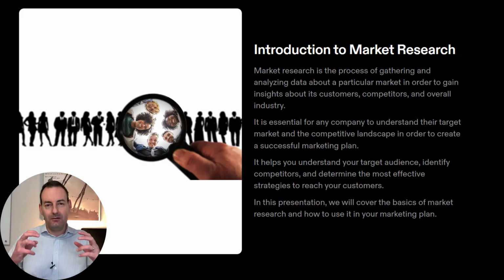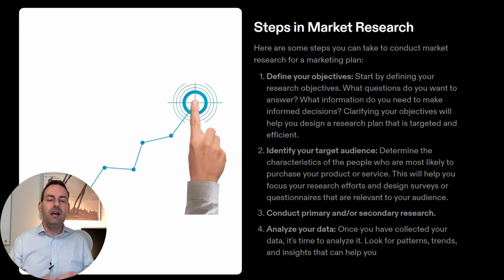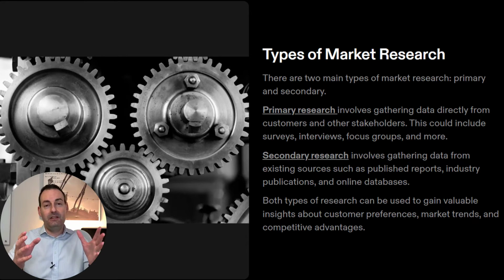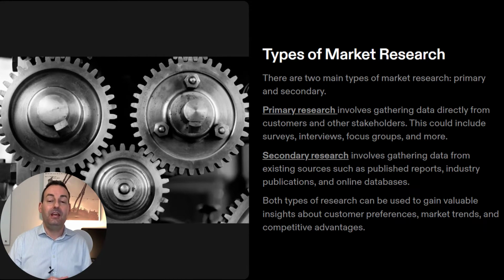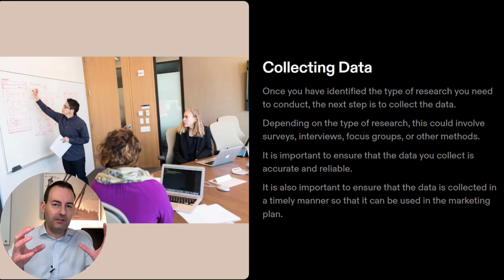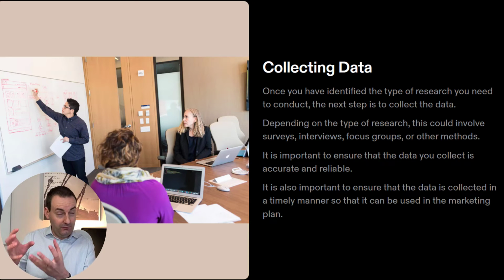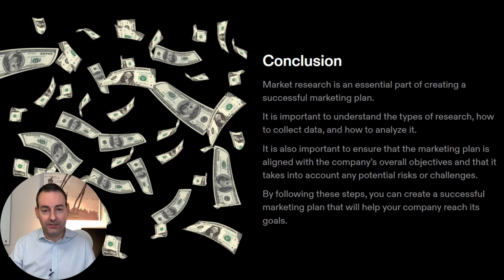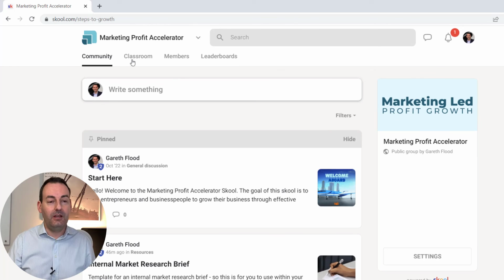How To Do Market Research! (4 FAST & EASY Steps). Unlocking the Secrets of Market Research.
How To Do Market Research in four fast and easy steps - Unlocking the Secrets of Market Research for Your Marketing Plan!

Market research is a critical element of marketing and completing your marketing plan, yet many find this topic daunting, it need not be...

Here we unlock the topic by going over the following:

- Introduction to Market Research
- Types of Market Research
- Collecting Data
- Analyzing Data
- Creating a Marketing Plan
- Conclusion

Market research is the process of gathering and analyzing data about a particular market in order to gain insights about its customers, competitors, and overall industry.

It is essential for any company to understand their target market and the competitive landscape in order to create a successful marketing plan.

It helps you understand your target audience, identify competitors, and determine the most effective strategies to reach your customers.

In this presentation, we will cover the basics of market research and how to use it in your marketing plan.